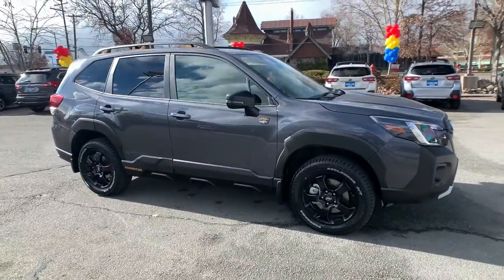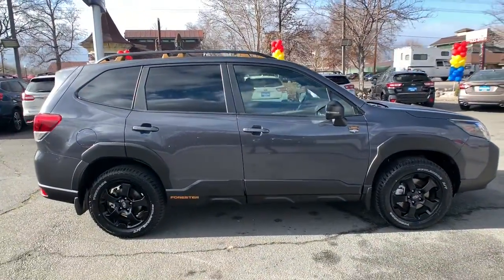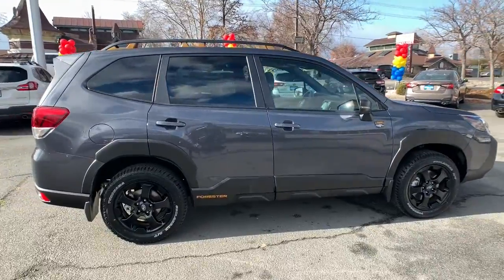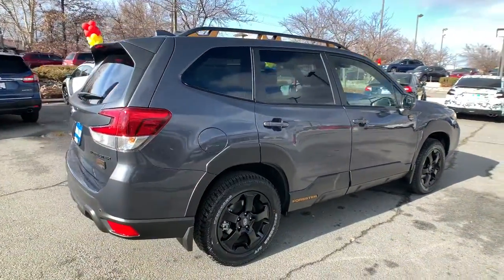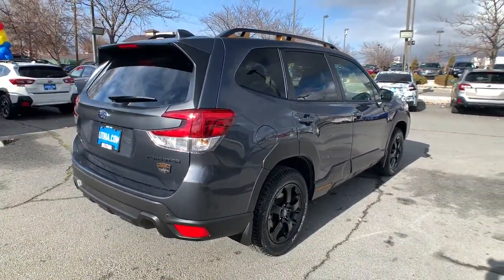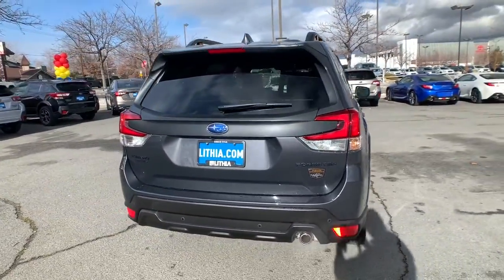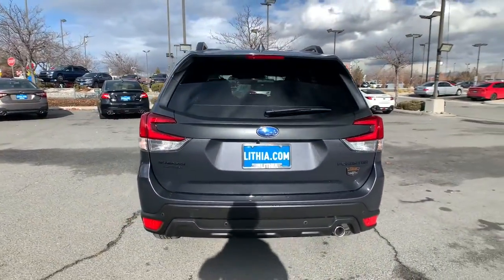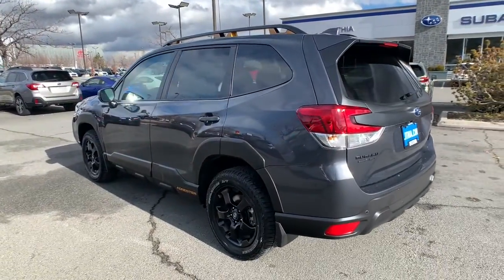2022 Subaru Forester Northern Nevada, Reno, Lake Tahoe, Carson City, Roseville, NV NH409097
Magnetite Gray Metallic New 2022 Subaru Forester available at Lithia Subaru of Reno in Northern Nevada. Servicing the Reno, Lake Tahoe, Carson City, and Roseville, NV area.
2022 Subaru Forester Wilderness CVT - Stock#: NH409097 - VIN#: JF2SKAMC3NH409097

Sunroof Heated Seats Onboard Communications System Remote Engine Start Panoramic Roof All Wheel Drive Alloy Wheels. Wilderness trim Magnetite Gray Metallic exterior and Gray interior. FUEL EFFICIENT 28 MPG Hwy/25 MPG City! READ MORE! KEY FEATURES INCLUDE: Sunroof Panoramic Roof All Wheel Drive Heated Driver Seat Back-Up Camera Satellite Radio iPod/MP3 Input CD Player Onboard Communications System Aluminum Wheels Remote Engine Start Dual Zone A/C Smart Device Integration Brake Actuated Limited Slip Differential Apple CarPlay Rear Spoiler MP3 Player Privacy Glass Keyless Entry Steering Wheel Controls. Subaru Wilderness with Magnetite Gray Metallic exterior and Gray interior features a 4 Cylinder Engine with 182 HP at 5800 RPM*. EXPERTS REPORT: Great Gas Mileage: 28 MPG Hwy. BUY FROM AN AWARD WINNING DEALER: At Lithia Reno Subaru youll get a great vehicle at a great price with the experience and dedication of our team behind you throughout the purchasing process and the duration of your ownership of your Subaru automobile. Our service to you does not end at the sale. Call us anytime with questions. Our entire team at Lithia Reno Subaru is here to help. If youre looking to purchase from a dealership dedicated to its customers come by Lithia Reno Subaru and experience our service for yourself! Price does not include $449 Dealer doc fee taxes and license fees. Price contains all applicable dealer incentives and non-limited factory rebates. You may qualify for additional rebates; see dealer for details.